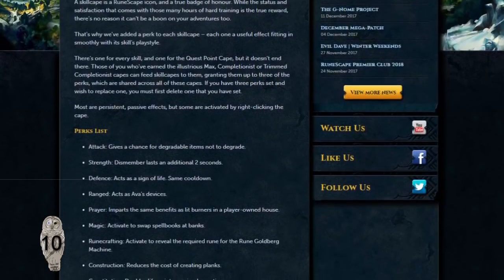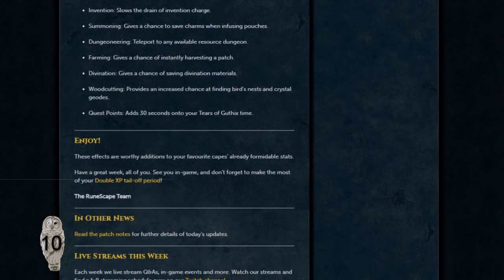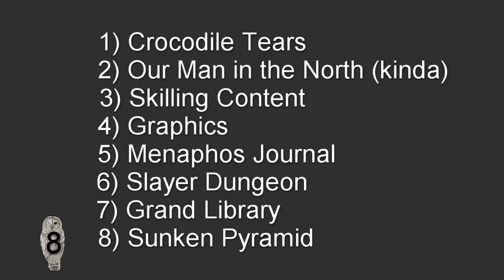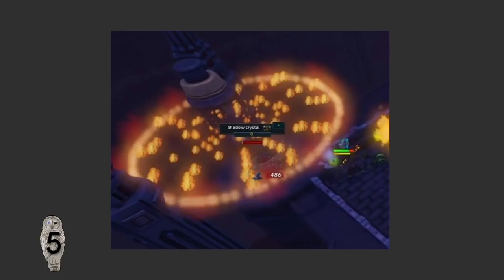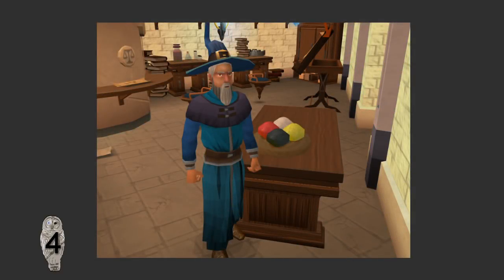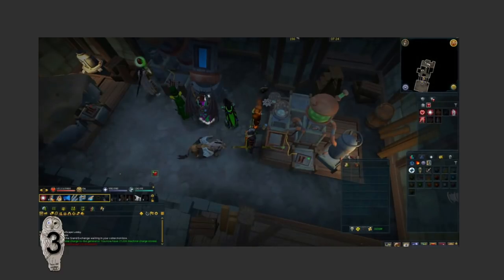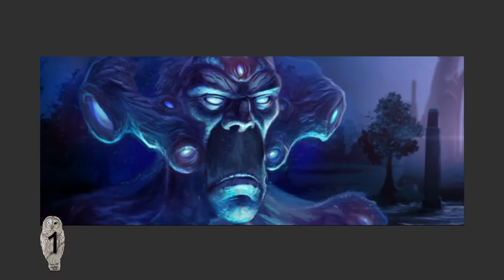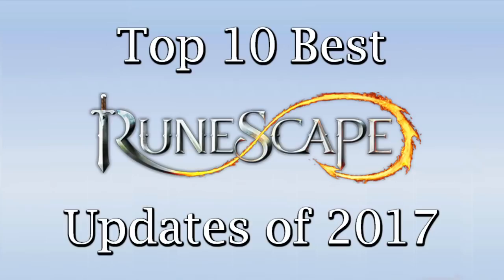Top 10 Best Updates of 2017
In this Top 10 video, Amascut counts down the 10 best updates of this year.

Stay informed about our channel by following our Twitter @Society_of_Owls

Amascut - @Fannygirdle
Crondis - @Crocky_God
Walter - @Awalterskong
Avernic - @BBielot
Captain Lime - @PodcastLime